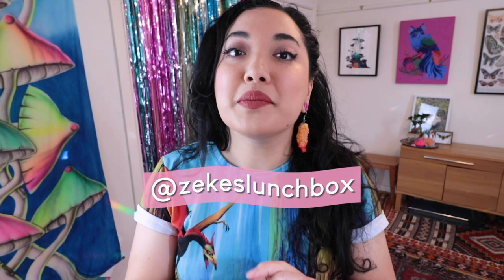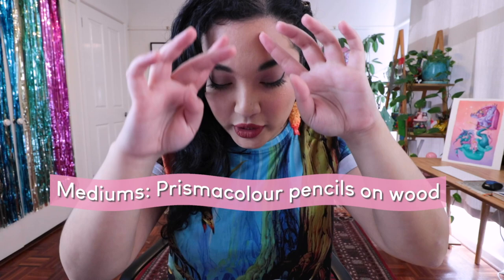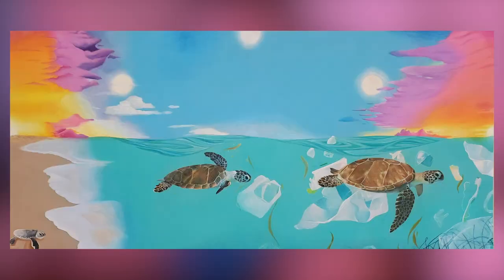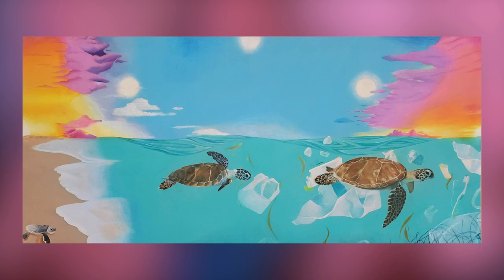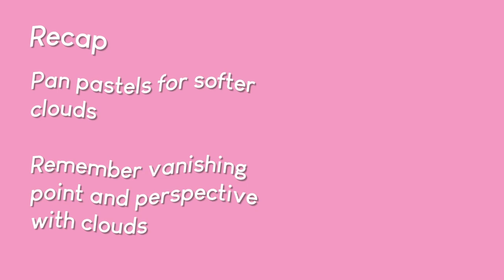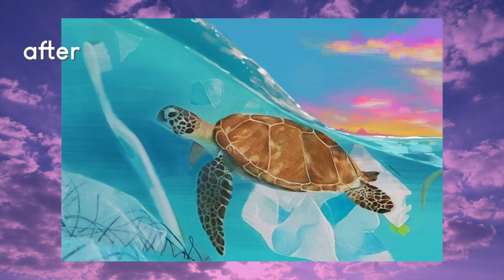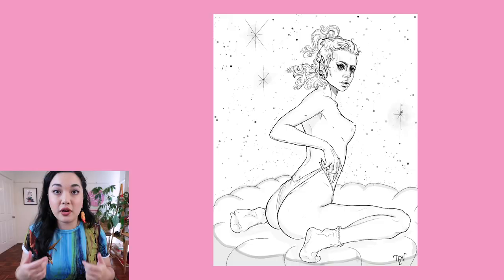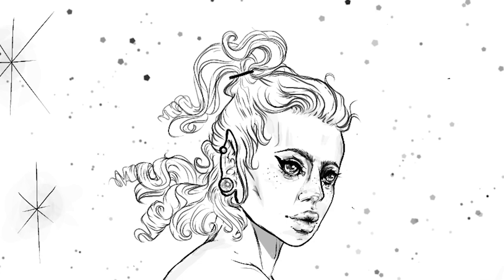Improving your art! Helpful art tips and trick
Amber
Ariane
Ashley Thomson
becca
cierra wallace
Drew V
Felicia Strange
Goatshrine
Jacqueline Martinez
Kaitlyn
Nina Hudelmaier
Serinah Williams
Steffi
Tamara-Jade Hawkins-Basic
Tasia Legan
Tessa Newton
Too Zen
YodaCera